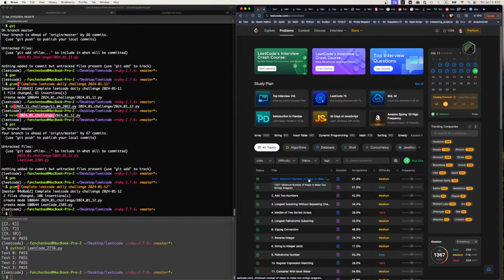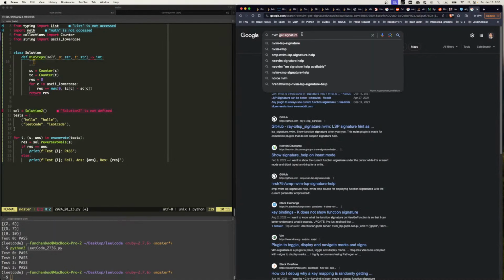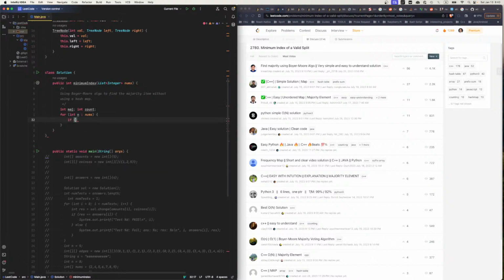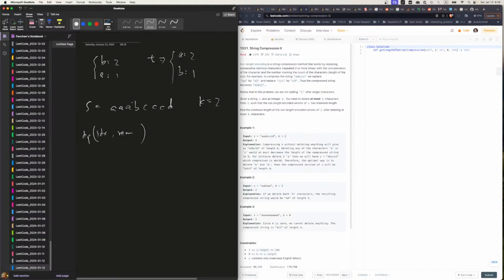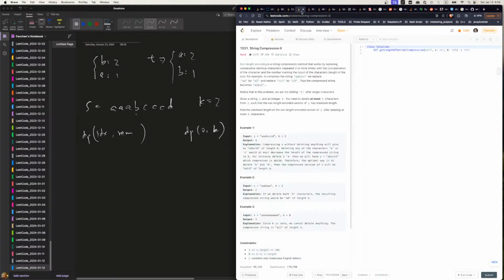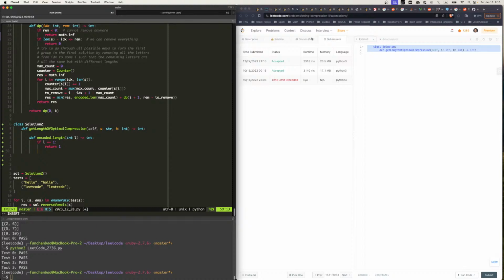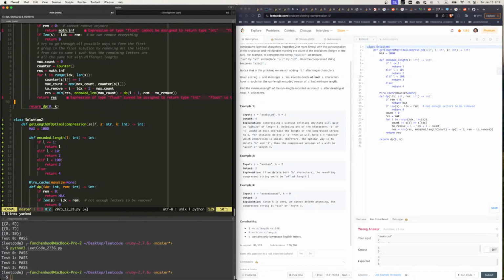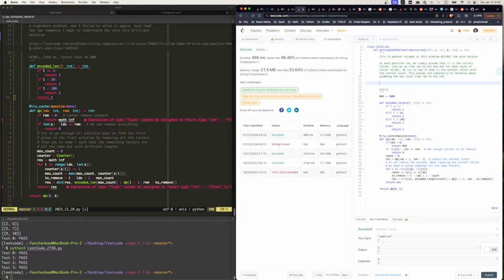2024-01-13 LeetCode 1347 & 2780 (Nueva solución) & 1531 (Nueva solución!!!)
Me sorprende que encontré (con la ayuda de la solución antes) una nueva solución para 1531. Es mejor porque es más fácil para entender.